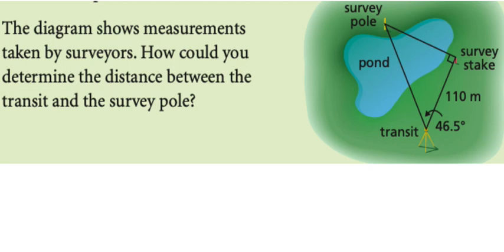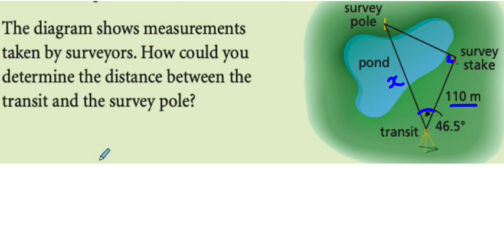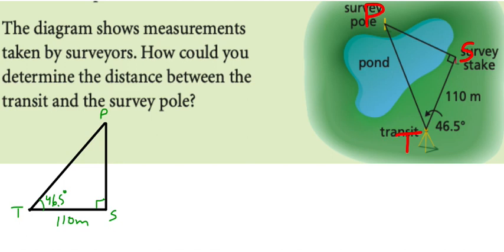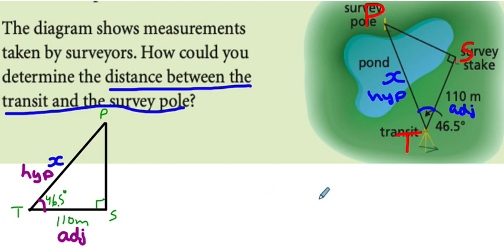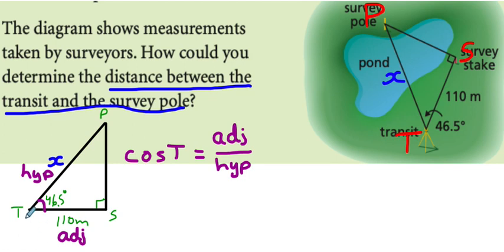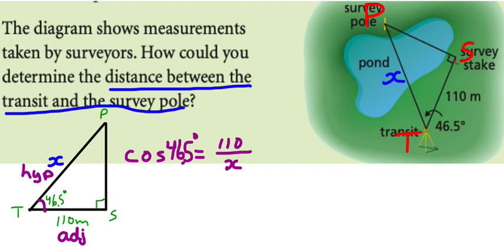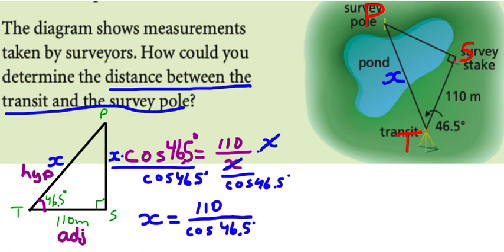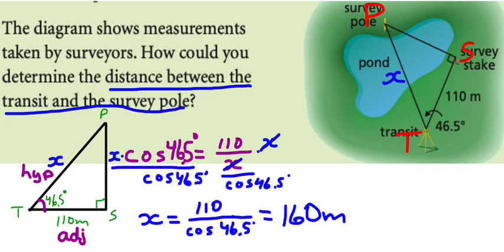Solve side length using cosine